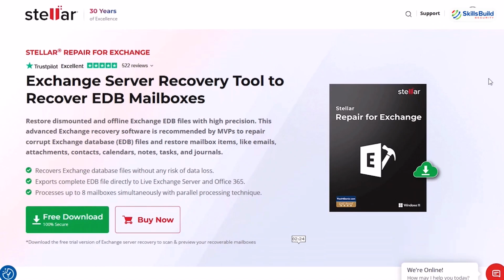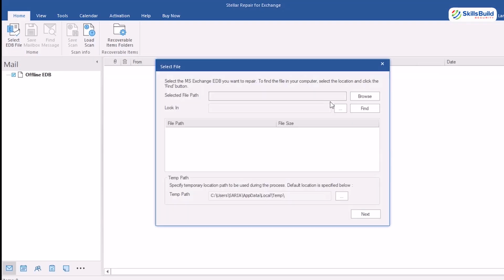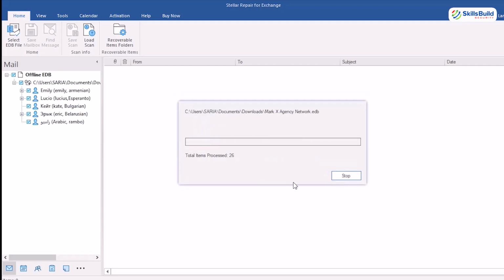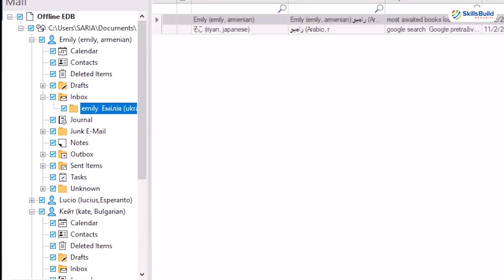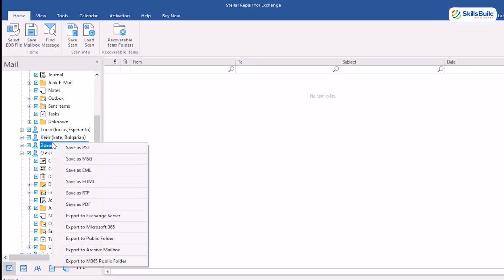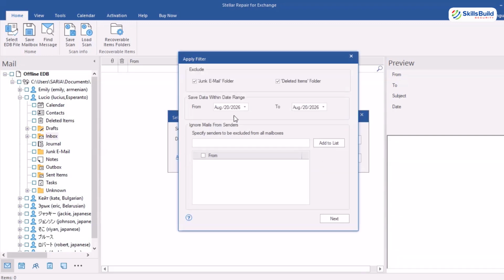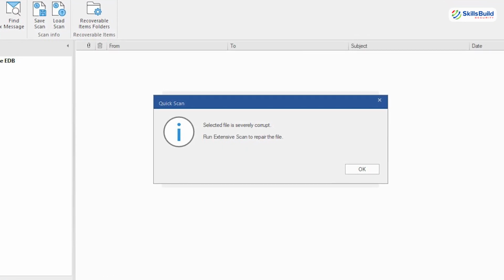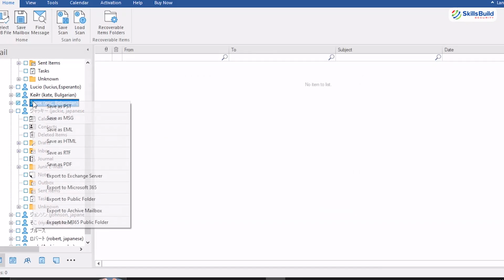Stellar Repair for Exchange Review: Recover & Restore Mailboxes from Corrupted EDB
Can Stellar Repair for Exchange recover mailbox data from a severely corrupted Exchange database? In this hands-on test, I put a badly corrupted EDB file through the recovery process using Extensive Scan to see how much data could actually be recovered. I also test mailbox preview, folder structure, message verification, and export options.

In this test, I check whether Stellar Repair for Exchange can recover mailboxes, let me verify the recovered data before exporting, and restore the recovered data to Exchange, Microsoft 365, or PST. I also test PST autosplitting and filtering options for large mailbox exports.

Key features tested:

· Recover data from a corrupted Exchange EDB

· Quick Scan vs. Extensive Scan

· Preview recovered mailboxes and messages

· Verify folder structure and mailbox data

· Export recovered data to PST

· Restore data to Exchange and Microsoft 365

· Autosplit large PST files

· Apply filters during export

· Export to MSG, EML, PDF, RTF, and HTML

If you're an Exchange administrator or IT professional dealing with a damaged or unmountable EDB, this test shows what the recovery process looks like and how you can verify the recovered data before exporting it.

Timestamps:
00:00 – Introduction
00:30 – Select Corrupted EDB
01:03 – Quick vs. Extensive Scan
01:46 – Preview Recovered Mailbox
02:43 – Export & Recovery Options
03:07 – PST Export & Autosplit
03:29 – Filters & Export
03:51 – Other Export Formats
04:06 – Final Results & Verdict
05:02 – Conclusion

Would you restore the recovered mailbox directly to Exchange, move it to Microsoft 365, or export it to PST?

*Cybersecurity Protection*